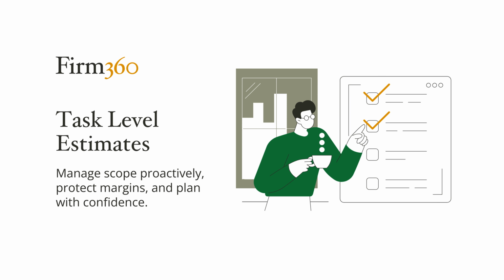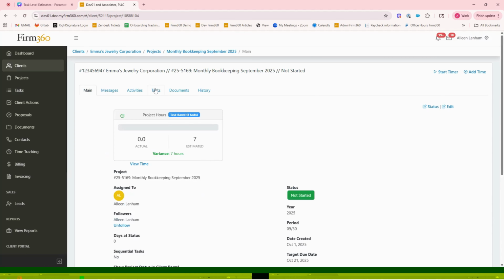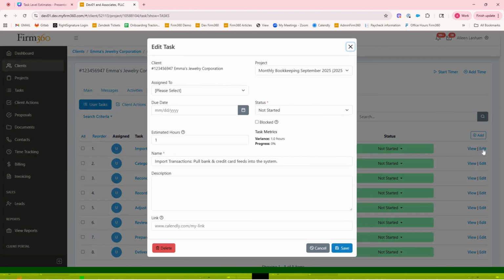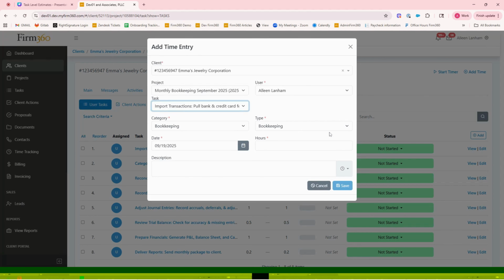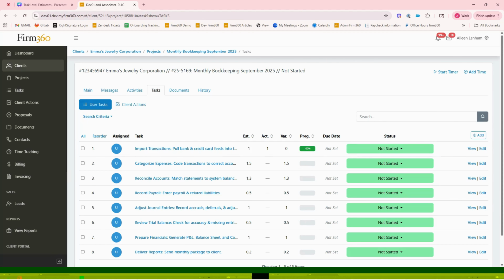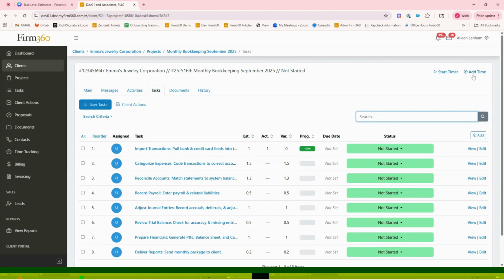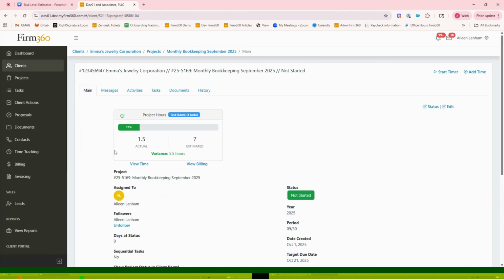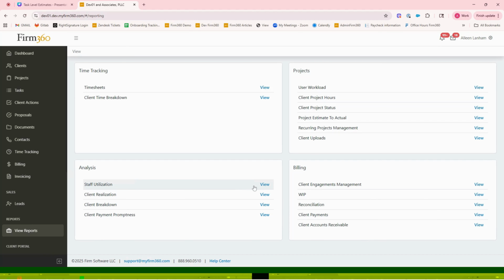Task Level Estimates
Firm360 Walkthrough: Using Task-Level Estimates & Time Tracking in Monthly Bookkeeping Projects

In this step-by-step Firm360 walkthrough, you’ll learn how to set up and use task-level estimates and track time at the task level within a monthly bookkeeping project. This feature gives your team greater visibility, helps you stay on budget, and provides real-time insight into how work is progressing.

✨ What You’ll Learn:

How to view estimated hours, actual time, and variance for each task

How to edit or update task-level estimates

How to track time using timers or manual entries

How progress bars reflect completion and over-budget status

How total estimated hours show up on the main project dashboard

What happens when you log additional time to a task

How task-level estimates flow into Firm360 reports, including:

Timesheets

Project Estimates vs. Actual

Client Project Hours Report

Task-level estimates help you understand exactly where your team’s time is going, stay organized, improve budgeting accuracy, and make smarter workflow decisions.